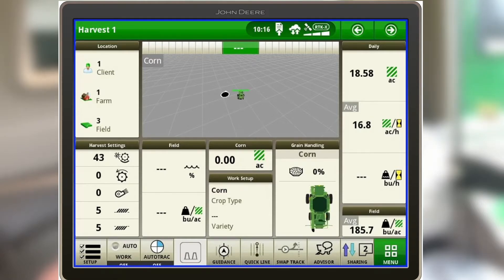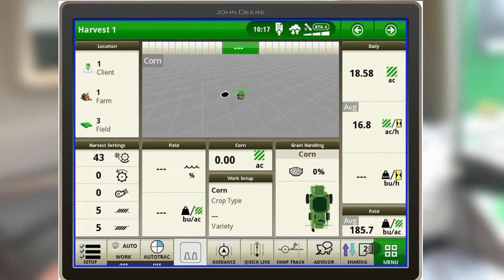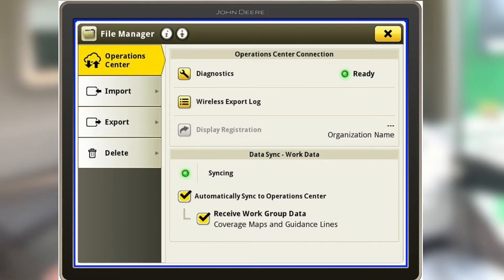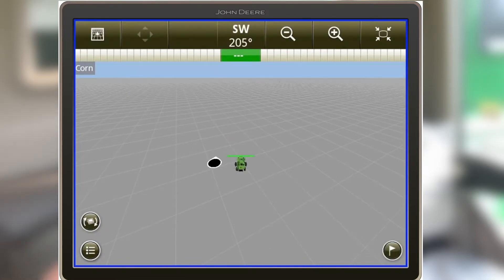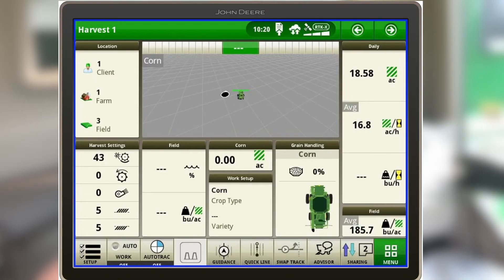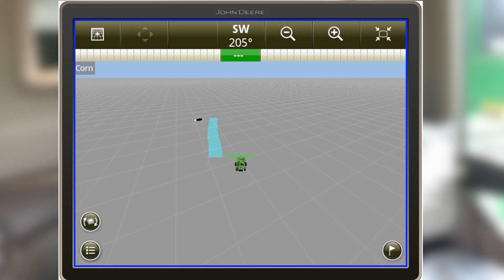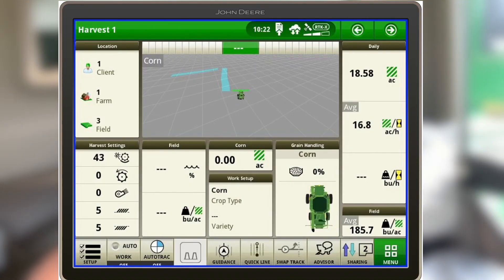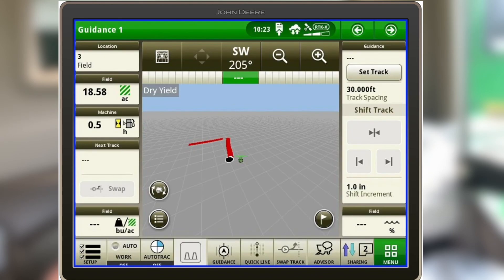Gen 4 Display In-Field Data Sharing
How to use the Gen 4 display to share data between equipment.

If you have any further questions, please contact your local Sloan Implement AMS team